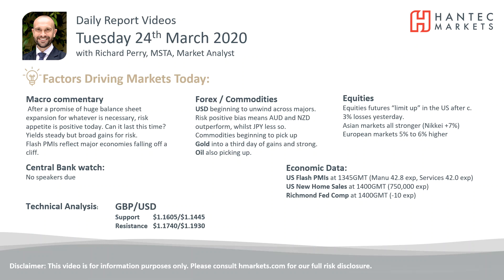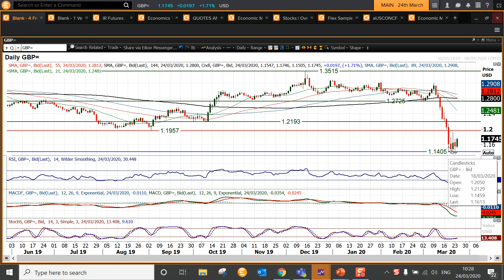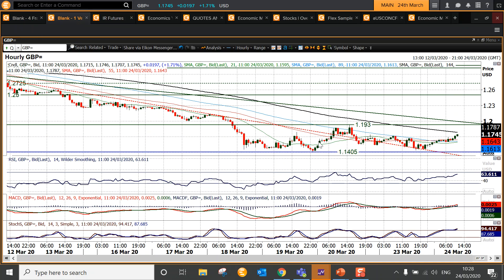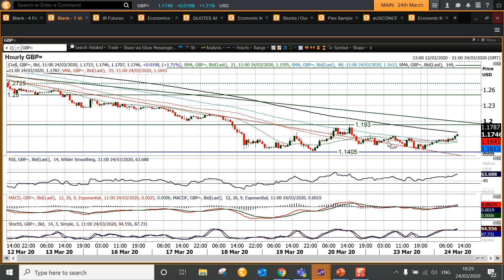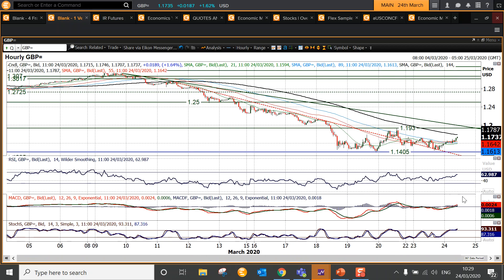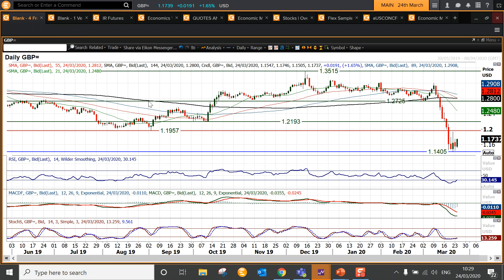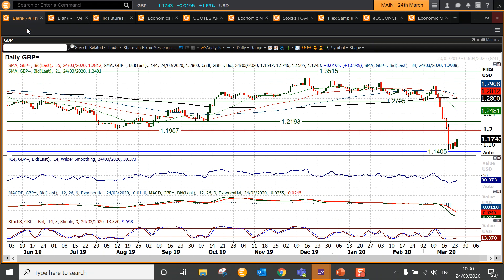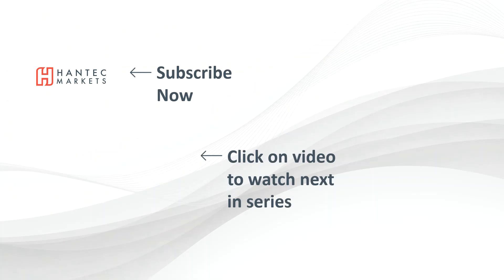GBP/USD Technical Analysis - Hantec Markets 24/03/2020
Is the rally on Cable really gaining momentum now?